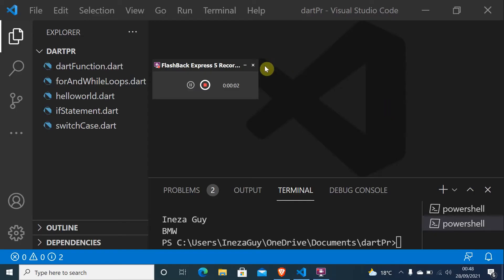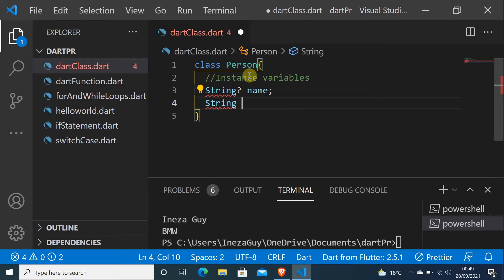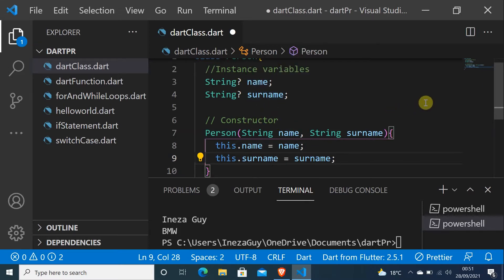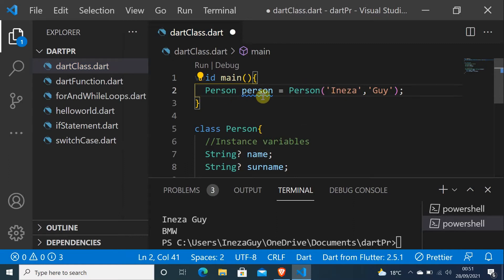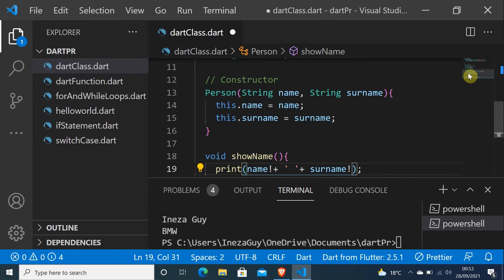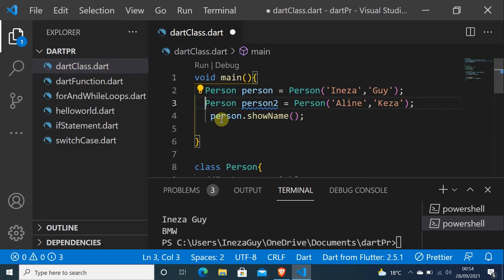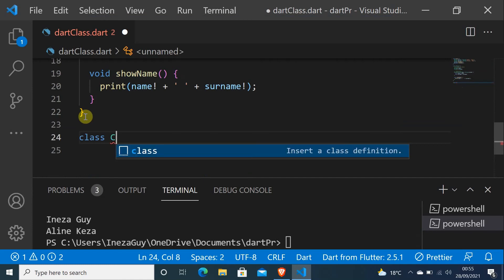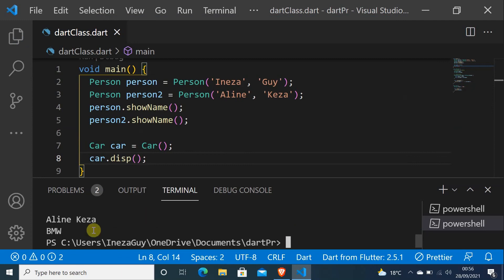07 How to create a class in Dart (Flutter)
A Dart class is like an outline for creating a new object. An object is anything that you wish to manipulate or change while working through the code.

☝️ You can install Dart or Flutter, if you install flutter; Flutter flamework has dart no need to install Dart.

I’m Ineza Guy, a developer, student, and YouTube creator living in Rwanda, Africa. I make videos on programming, computer science, and productivity.